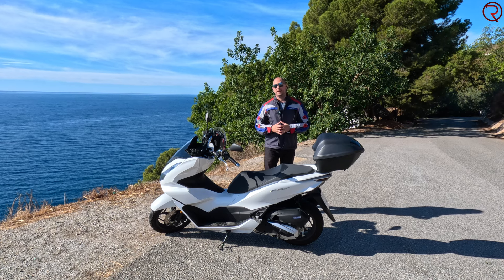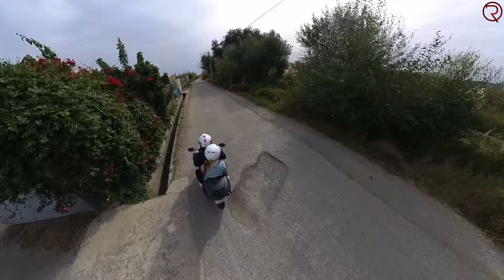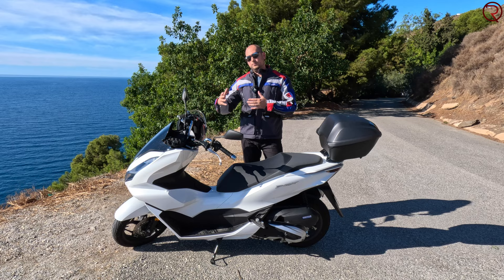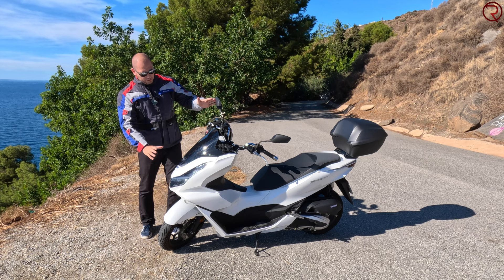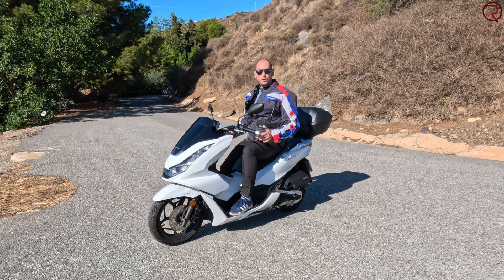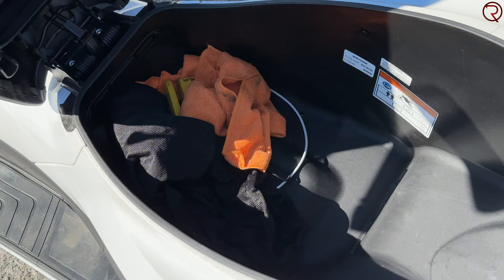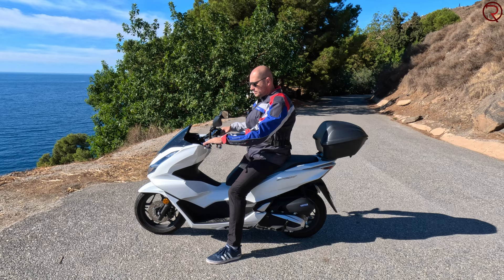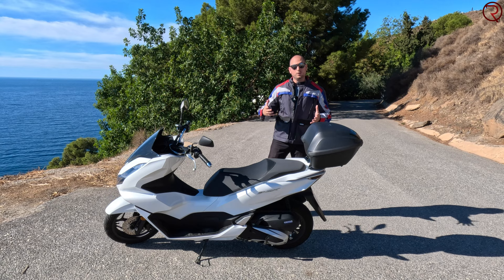2022 Honda PCX 125 Long Term Review - Best 125cc Scooter?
The review and test of the 2022 Honda PCX 125 Scooter after 10 months of ownership! The 2023 model doesn't have anything different aside from new colors.

Location: Spain
Filming Date: November 2022